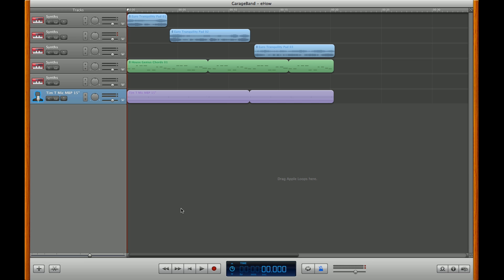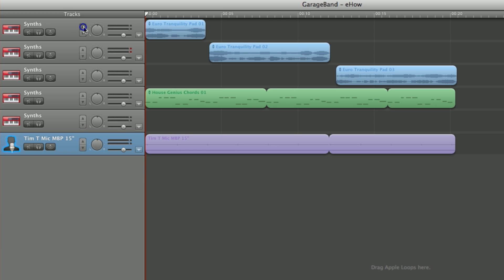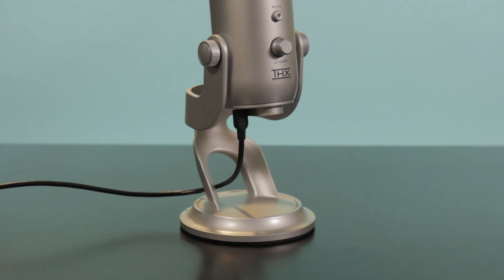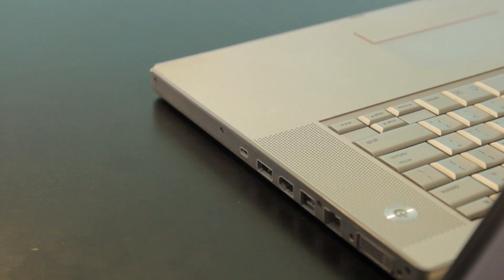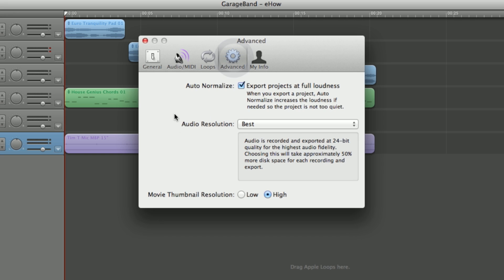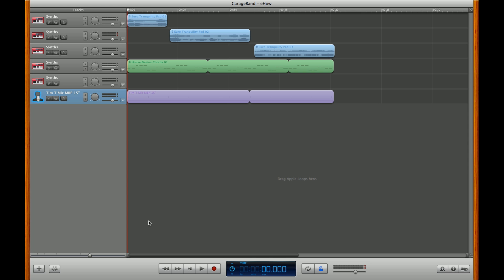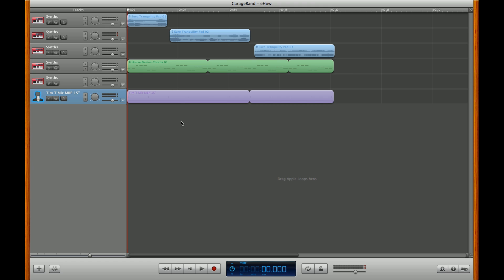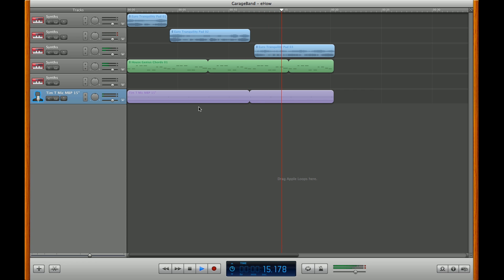How to Reduce Clicking in GarageBand : GarageBand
You can reduce clicking in GarageBand in a few different ways depending on your preferences. Find out how to reduce clicking in GarageBand with help from an audio engineer in this free video clip.

Series Description: GarageBand is one of the most powerful production tools on the planet and can help turn any room in your house into a full fledged recording studio. Learn about the ins and outs of GarageBand with help from an audio engineer in this free video series.